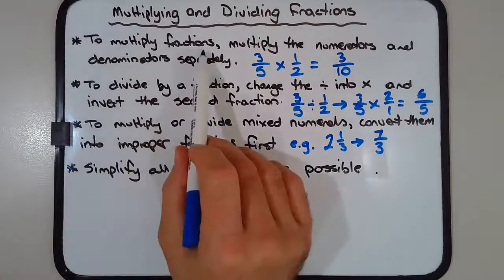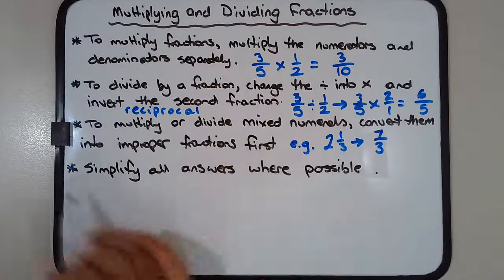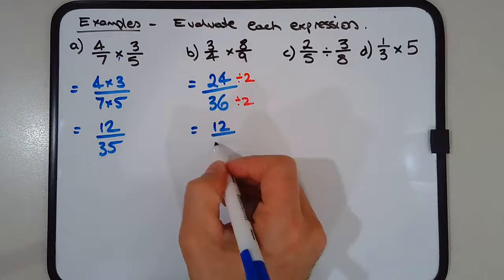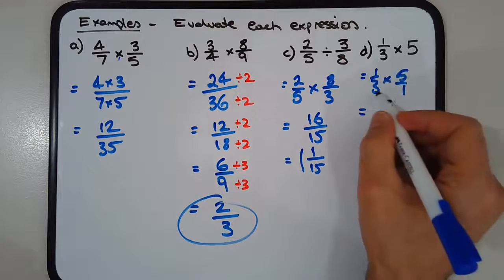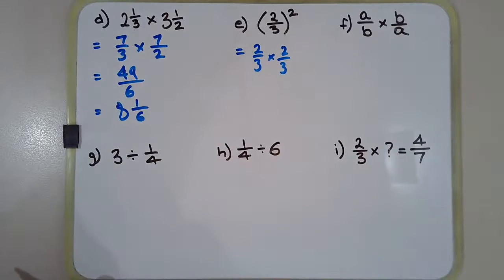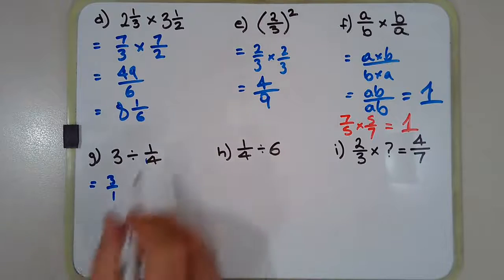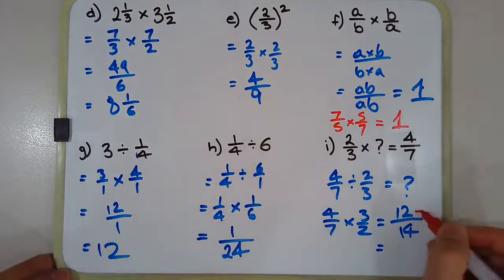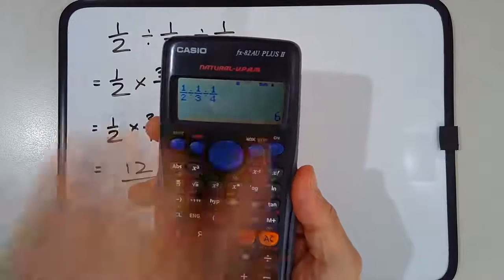How to Multiply and Divide Fractions | Step-by-Step Examples